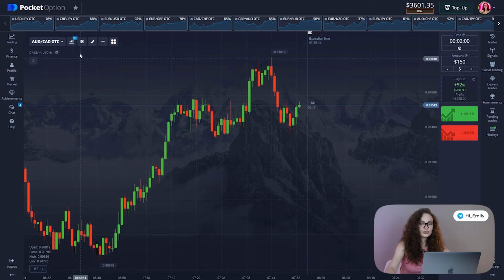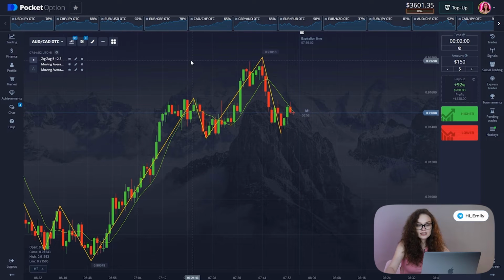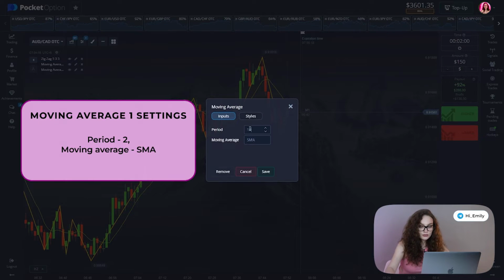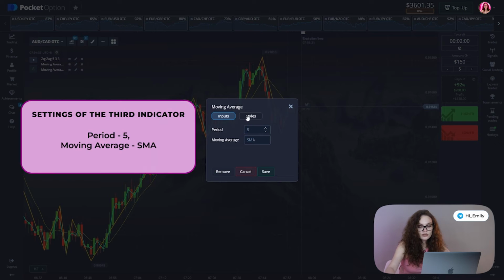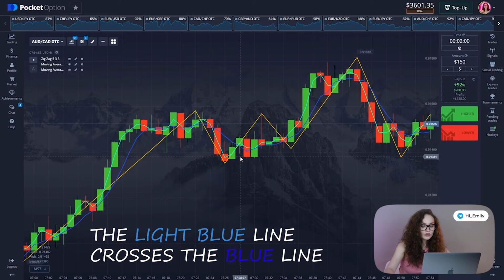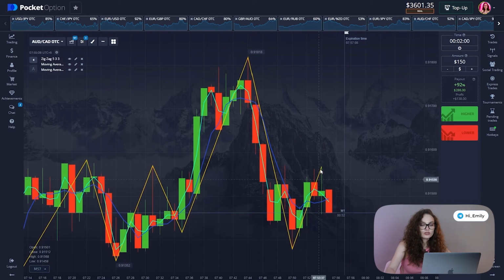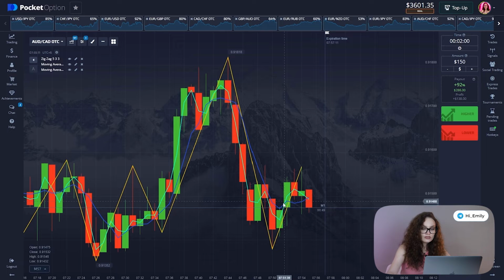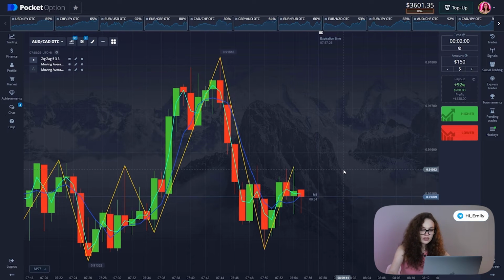Profitable Pocket Options Trading Strategy | Zig Zag & Moving Average Guide | Emily Copy Trade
📹 Welcome to "Emily Copy Trade"! In this exciting video, we reveal a highly-profitable Pocket Options Trading Strategy that harnesses the power of Zig Zag and Moving Average indicators. If you're eager to boost your earnings and elevate your trading game, this comprehensive guide is a must-watch!

📈 The Zig Zag and Moving Average indicators are renowned for their reliability in identifying trends and potential entry/exit points. Our expert analysis breaks down how to effectively use these indicators to your advantage, paving the way for a more profitable and rewarding options trading journey.

💡 Stay up-to-date with the latest trading insights, strategies, and free signals by joining with me

Empower yourself with the knowledge to make informed decisions and elevate your trading performance.

🤝 Thank you for choosing "Emily Copy Trade" as your trusted source for profitable options trading strategies. Let's embark on this journey together, turning opportunities into successes! See you in the video! 🎥

Timestamps:
0:00 - Introduction
0:39 - Pocket Options Trading Strategy Guide
0:53 - How to Utilize Zig Zag and Moving Average Indicators
2:11 - Winning Trade Strategies
3:27 - Trading Guide for Money Management
4:04 - Live Trading Session
5:40 - Conclusion and Call to Action